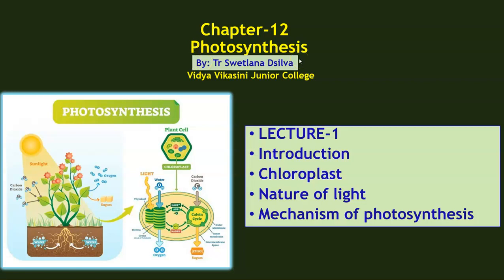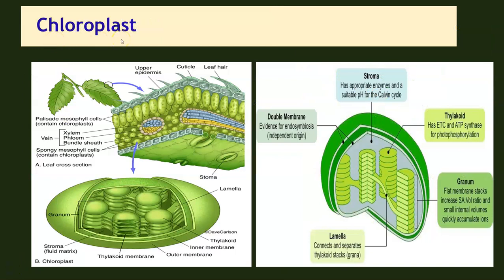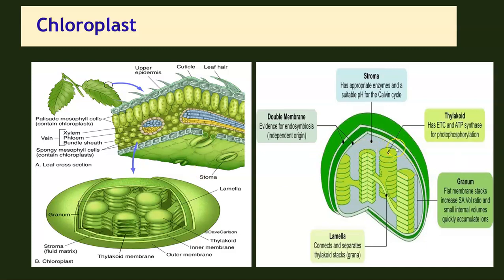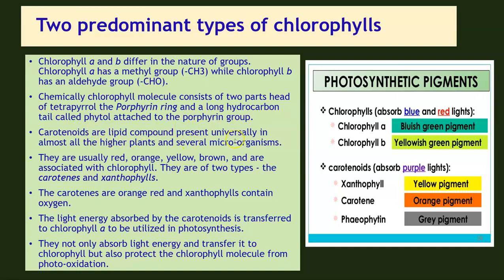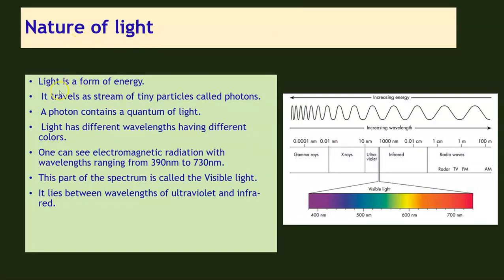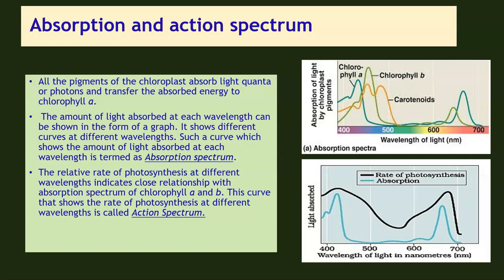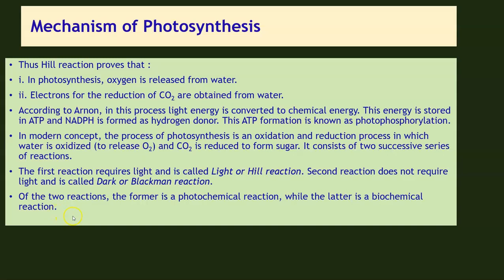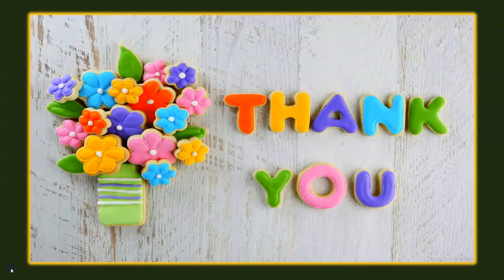Photosynthesis Lec 1